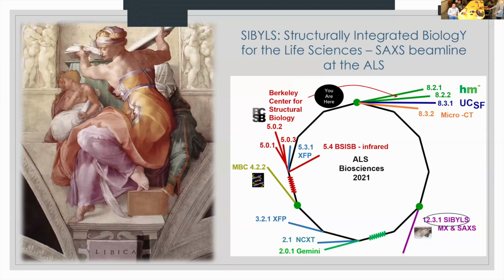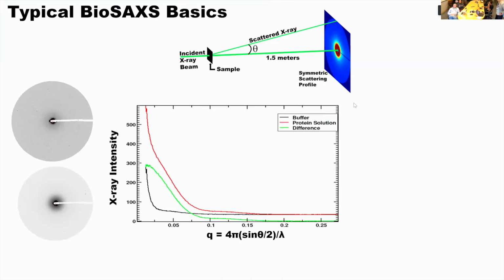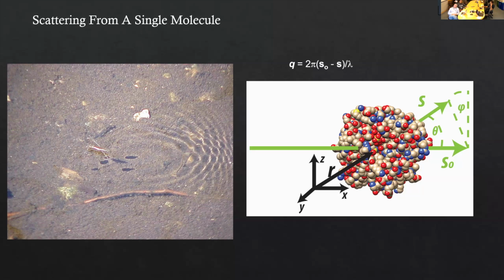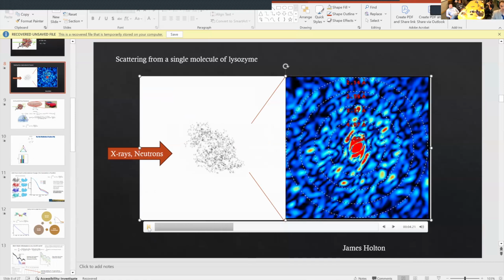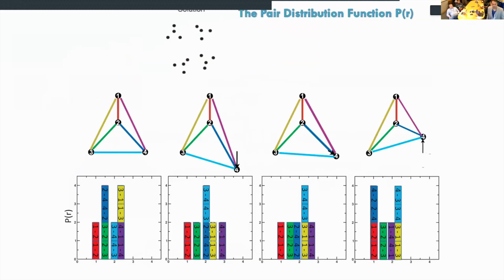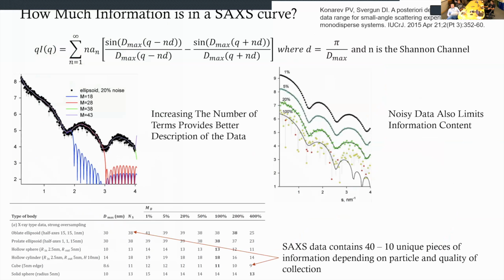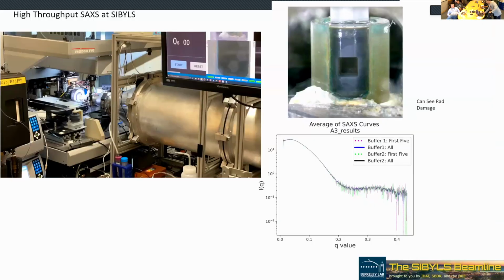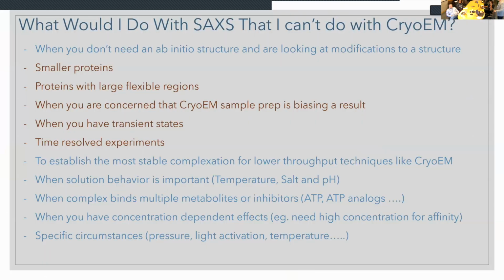Intro to HT-SAXS by Greg Hura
Greg covers the current state of the SIBYLS HT-SAXS beamline and discusses the advantages of using SAXS data for your research.